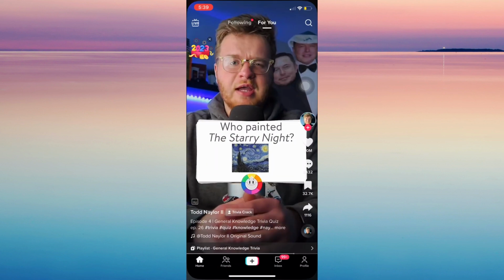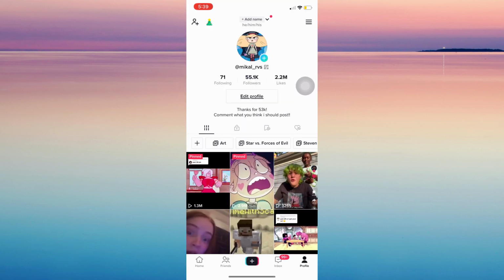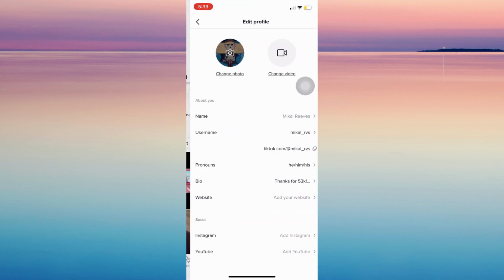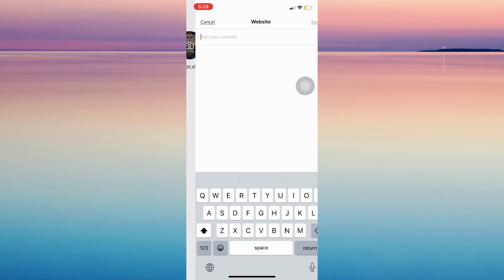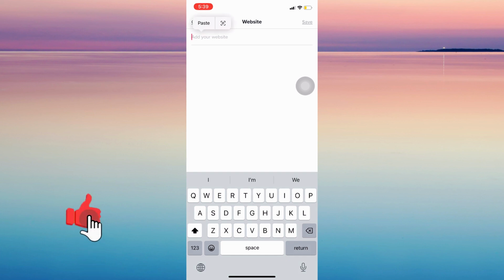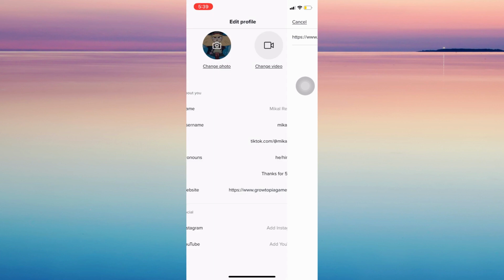How To Add a Clickable Link In TIKTOK Bio - EASY (2023)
In this video I will show you how easy you can add a link to your TikTok bio.